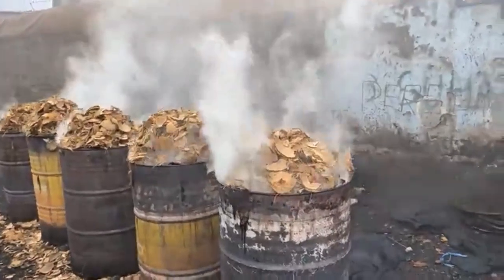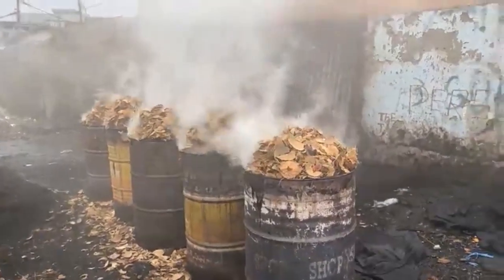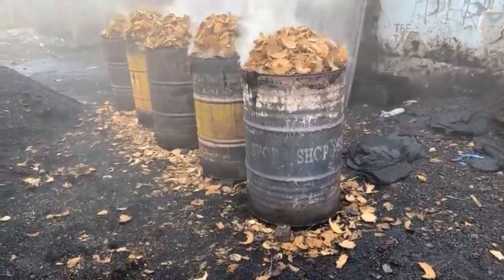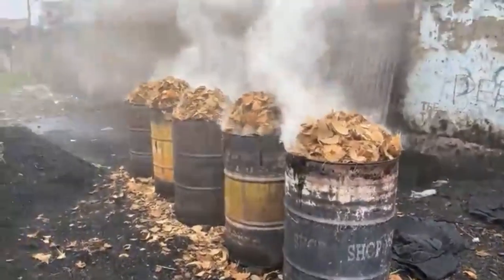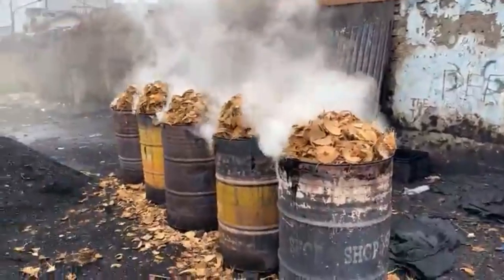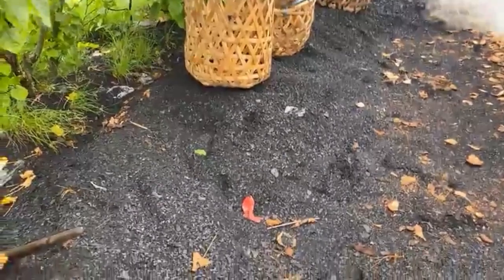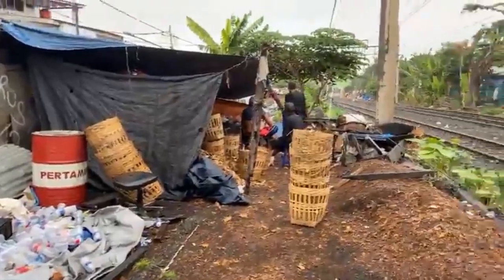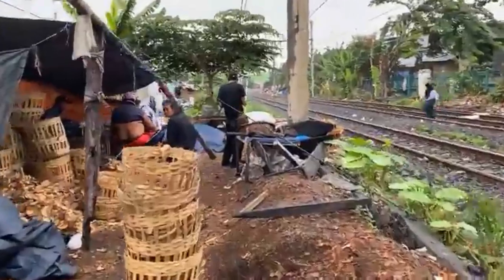Omzetnya Tembus Jutaan Rupiah, Ini Proses Pembakaran Arang Batok Kelapa di Gang Sentiong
Proses pembakaran arang batok kelapa ini berada di bantaran rel kereta api dekat Stasiun Gang Sentiong, Kramat, Jakarta Pusat. Batok-batok kepala yang dibuang orang, digunakan untuk membuat arang oleh beberapa orang. Dan itu menghasilkan omzet sampai jutaan rupiah!

Redaksi:
Gedung GRID NETWORK
Perkantoran Kompas Gramedia, Lantai 4
Jl. Gelora VII RT.2/RW.2
Kelurahan Gelora, Kecamatan Tanah Abang
Kota Jakarta Pusat, DKI Jakarta, 10270

Advertising:
Gedung GRID NETWORK